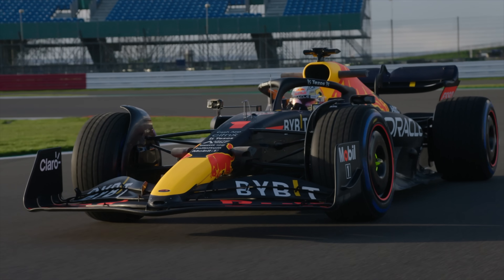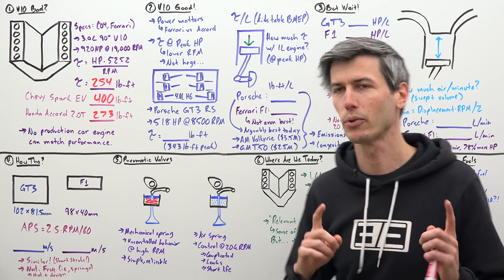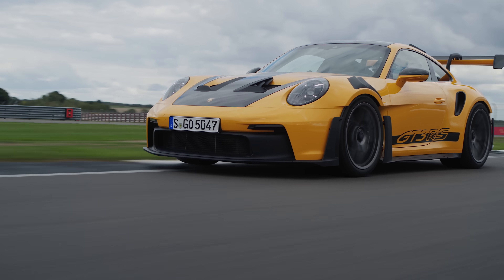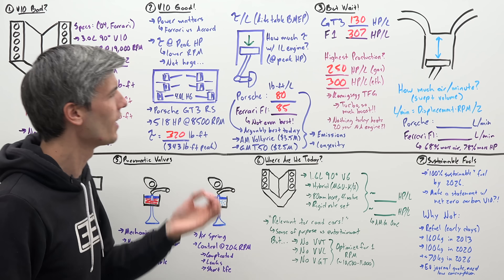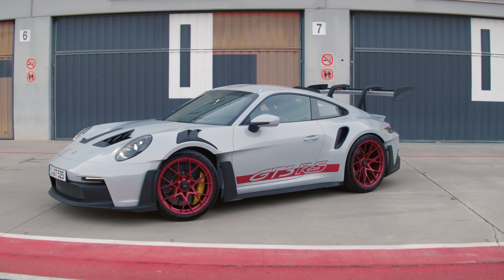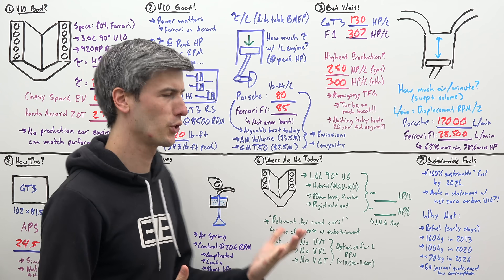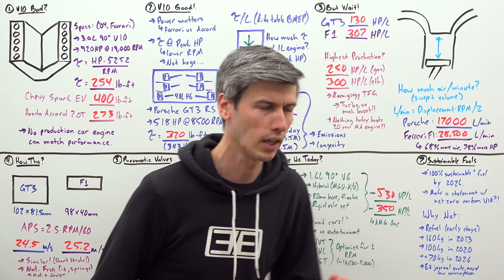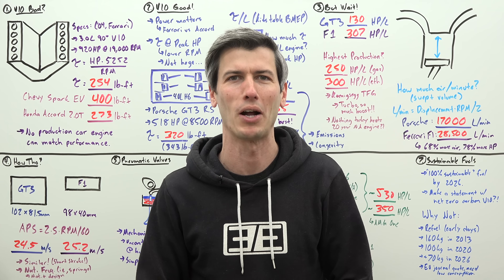Formula 1 V10 - The Greatest Engine Of All Time?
1,000 horsepower is nothing new in the world of Formula 1. In fact, back in the early 2000's, 3.0L naturally aspirated V10 engines were cranking out 1,000 horsepower at 20,000 RPM, without the assistance of electric motors or turbochargers like the 1.6L engines used today. This video seeks to pull back the curtain on the magic behind the glory days of F1 engines. We'll focus on numerous questions:
1. Are the V10 engines as impressive as they seem?
2. How do they hold up to modern standards?
3. What allows them to make so much power?
4. How do they differ versus production car engines?
5. Do the engines need to be relevant to road cars, with synthetic fuel coming?